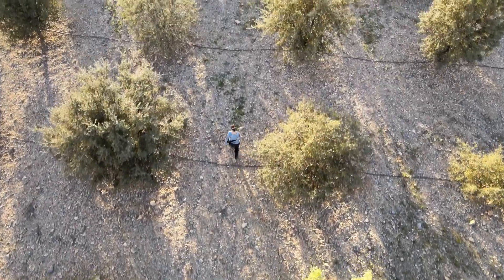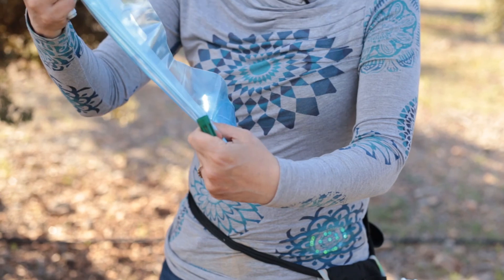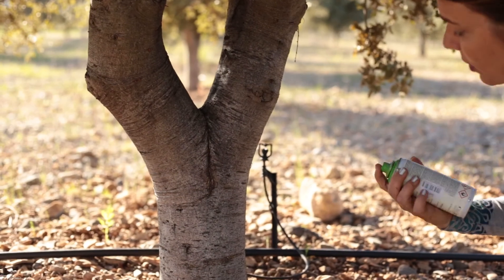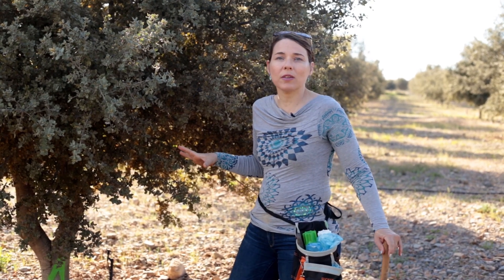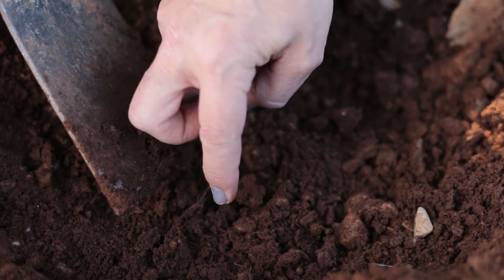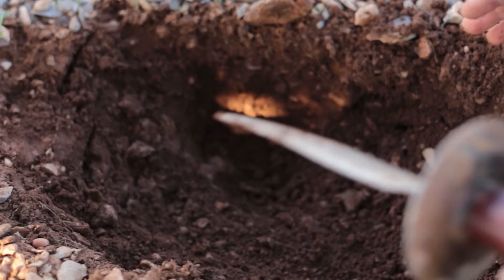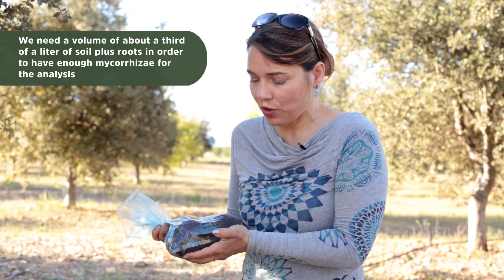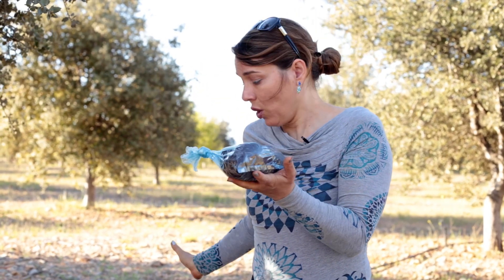Root samplig for mycorrhizal analysis in truffle plantations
This video aims to help our clients carry out a correct root sampling in plantations that will allow us to obtain an adequate amount of mycorrhizae to assess the mycorrhizal status of the plantations, identify risks of possible mycorrhizal contaminant species and make management decisions based on the results.

It can also be used to evaluate the effect of different treatments carried out on the plot on the evolution and persistence of the Tuber melanosporum fungus .

Please, keep in mind that other analysts may need other sampling methods since they may not do the mycorrhizal extraction by flotation as we do at MicoLab.